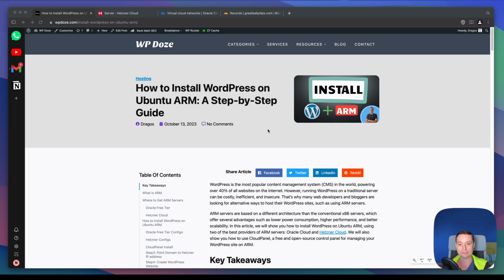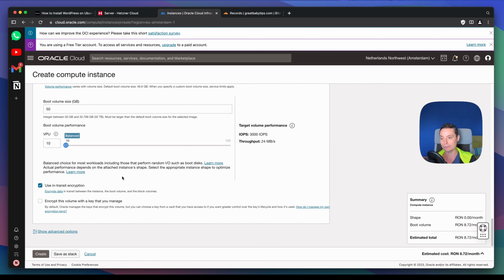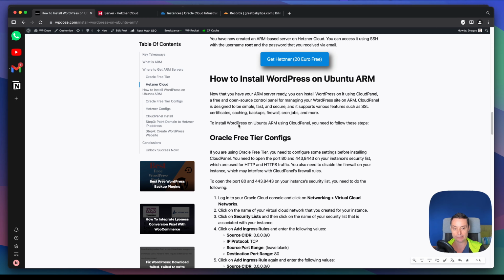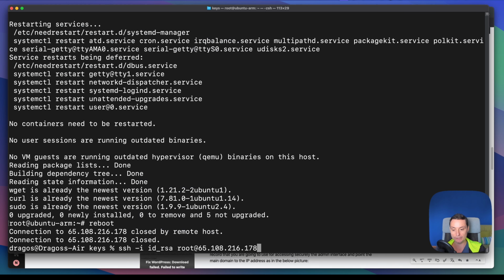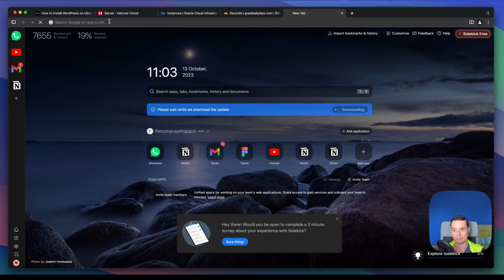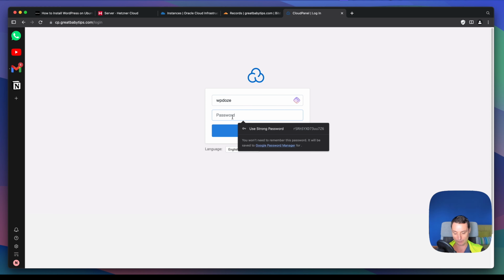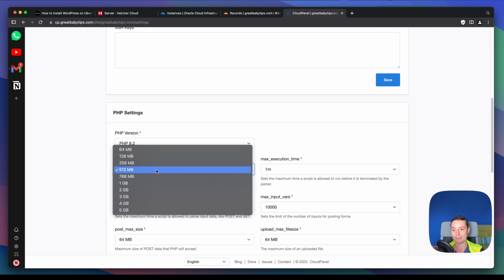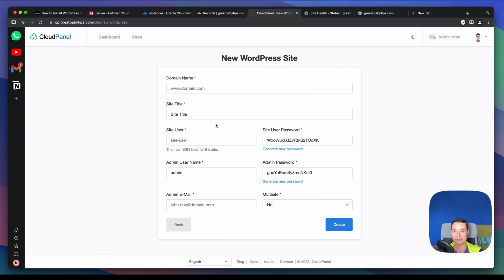How to Install WordPress on Ubuntu ARM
Are you ready to supercharge your WordPress website with the blazing speed, efficiency, and security of ARM servers? Discover the step-by-step guide to installing WordPress on Ubuntu ARM using CloudPanel, the user-friendly control panel. In this video, we'll explore the benefits of ARM servers for your WordPress site, including lower power consumption, higher performance, and improved scalability.

🚀 Key Takeaways:

-ARM servers offer energy efficiency, speed, and cost savings over traditional x86 servers.
-Learn where to get ARM servers, including Oracle Free Tier and Hetzner Cloud.
-Follow our easy tutorial to install WordPress on Ubuntu ARM.
Manage your WordPress site effortlessly with CloudPanel.